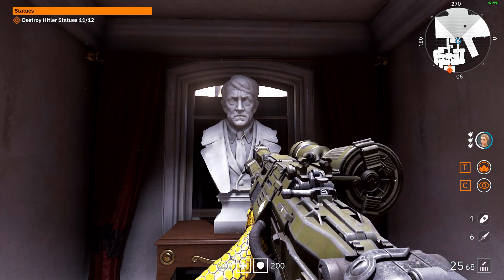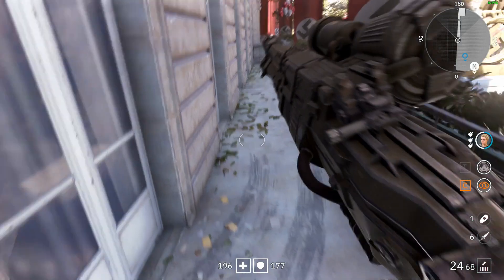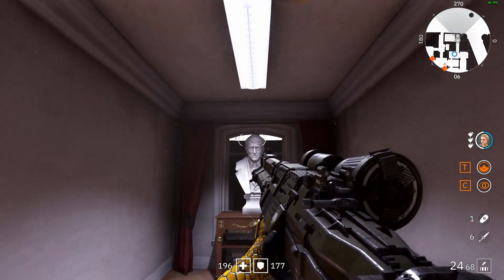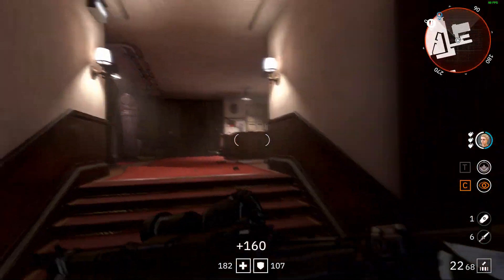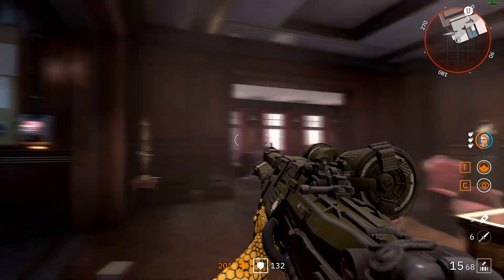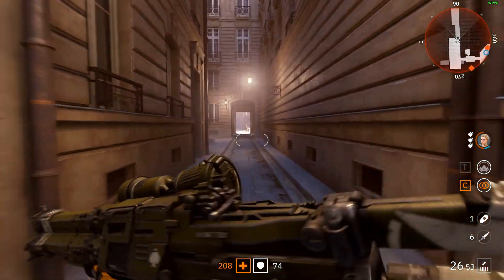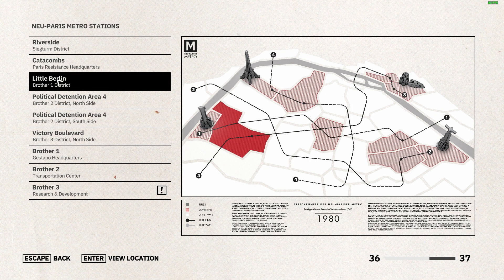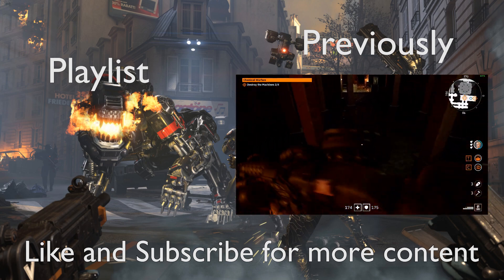Wolfenstein Youngblood - Destroy hitler statues the fastes way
Its time for Wolfenstein Youngblood!!